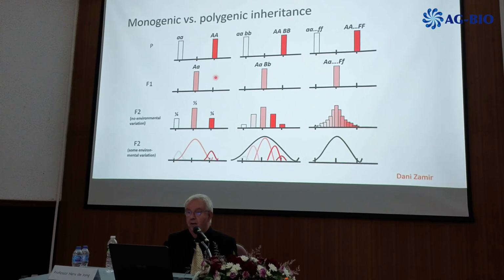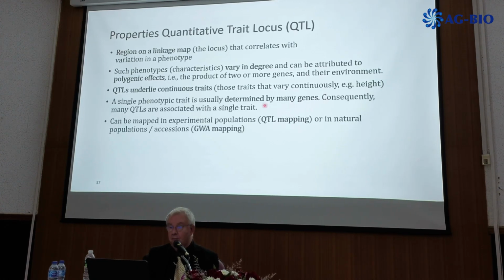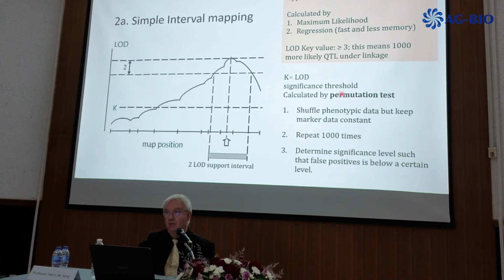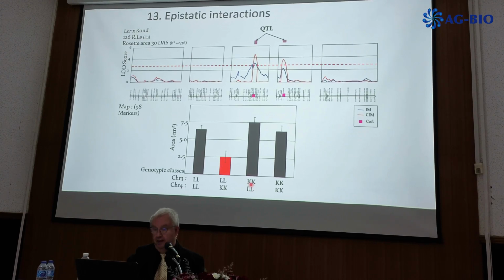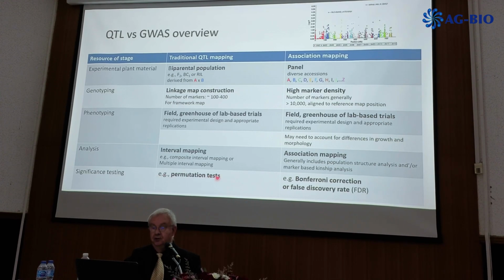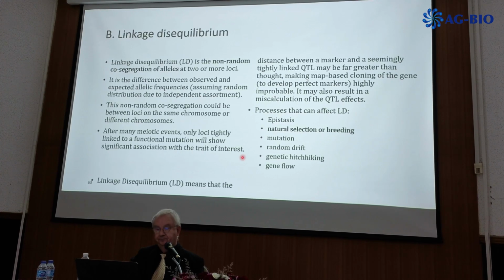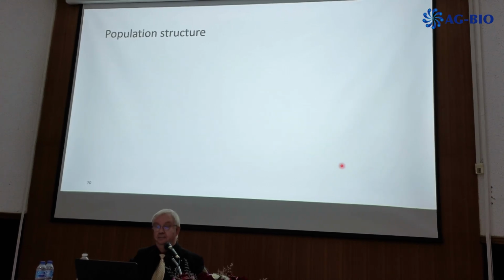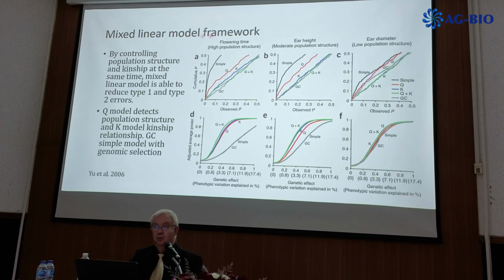Introduction to genetics for plant breeding : QTL and GWAS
เมื่อวันที่ 2-4 ตุลาคม 2567 สถาบันชีววิทยาศาสตร์โมเลกุล มหาวิทยาลัยมหิดล ร่วมกับศูนย์ความเป็นเลิศด้านเทคโนโลยีชีวภาพเกษตร (AG-BIO) มหาวิทยาลัยเกษตรศาสตร์ จัดการอบรมเชิงปฏิบัติการ เรื่อง "การใช้เทคโนโลยีจีโนมิกส์ในงานปรับปรุงพันธุ์พืช" (Genomics for Plant Breeding) ณ สถาบันชีววิทยาศาสตร์โมเลกุล มหาวิทยาลัยมหิดล ภายใต้โครงการศูนย์กลางความรู้ด้านวิทยาศาสตร์เกษตรสมัยใหม่สำหรับผลผลิตการเกษตรมูลค่าสูง ปีที่ 2 ซึ่งได้รับการสนับสนุนจากสำนักงานการวิจัยแห่งชาติ (วช.)

การอบรมครั้งนี้ได้รับเกียรติจากวิทยากรผู้เชี่ยวชาญจากทั้งในและต่างประเทศ โดยเฉพาะอย่างยิ่ง Emeritus Prof. Dr. Hans de Jong จาก Wageningen University and Research,  ดร.ภูมิพัฒน์ ทองอยู่ จากศูนย์เทคโนโลยีชีวภาพเกษตร, ดร.วันอภินันต์ นาแว จากศูนย์โอมิกส์แห่งชาติ (NOC) สวทช., ผศ.ดร.ปวีณา ชื่นวาริน จากสาขาวิชาเทคโนโลยีชีวภาพทางการเกษตร คณะเกษตร กำแพงแสน มหาวิทยาลัยเกษตรศาสตร์ ร่วมแบ่งปันความรู้และประสบการณ์ ในด้านการใช้เทคโนโลยีจีโนมิกส์ในการปรับปรุงพันธุ์พืช เพื่อพัฒนานักวิจัยรุ่นใหม่ ที่สามารถนำองค์ความรู้ด้านนี้ไปประยุกต์ใช้เพื่อให้เกิดประสิทธิภาพสูงสุดในงานวิจัยที่เกี่ยวข้อง รวมทั้งสามารถขยายองค์ความรู้ที่ได้รับและส่งต่อให้กับผู้ที่สนใจต่อไป